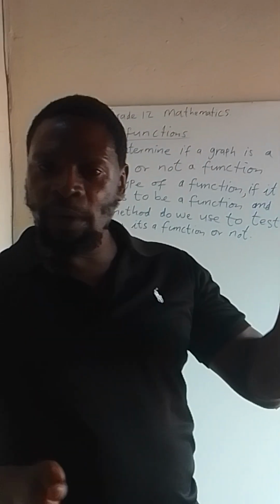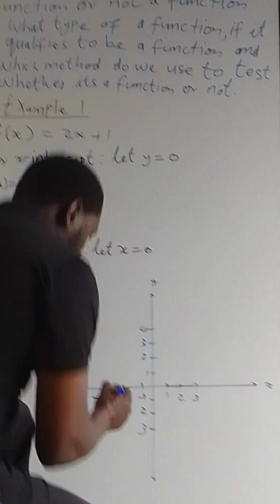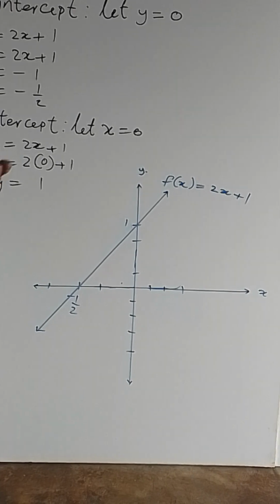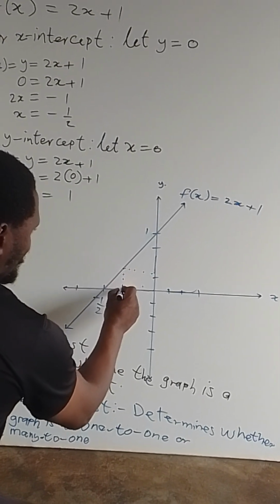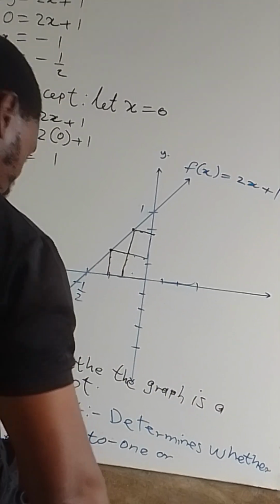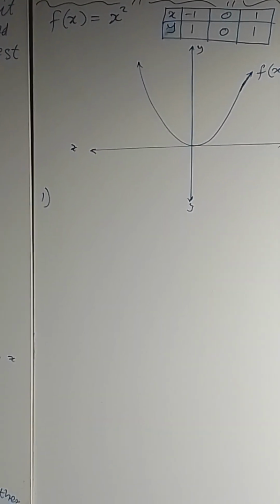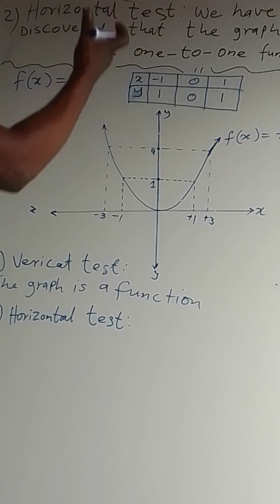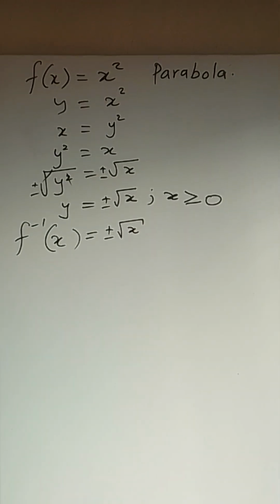"Mastering Functions: Vertical & Horizontal Line Tests Explained! 📈✅ | Grade 12 Math"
Unlock the secrets of functions with the Vertical Line Test and Horizontal Line Test! 📊✨ In this video, we’ll break down:

✅ How to use the Vertical Line Test to determine if a graph represents a function.
✅ How the Horizontal Line Test helps identify if a function is one-to-one or many-to-one.
✅ Step-by-step examples to make these concepts easy to understand for Grade 12 learners!

Whether you're preparing for exams or just want to boost your math skills, this video is for you! 🔔✅